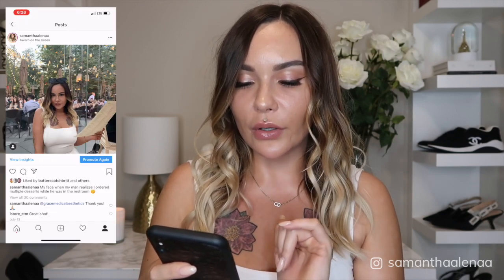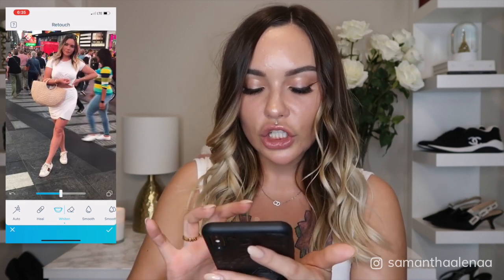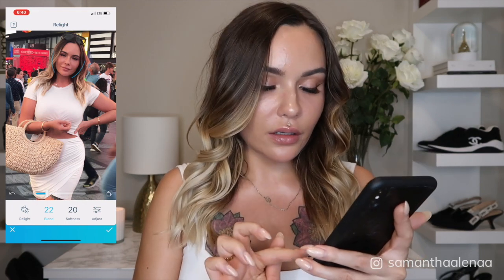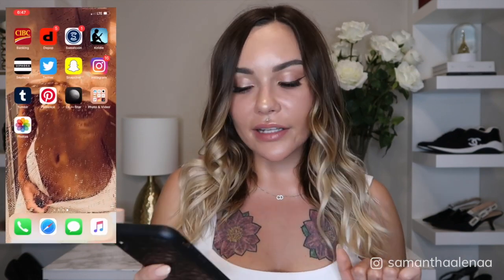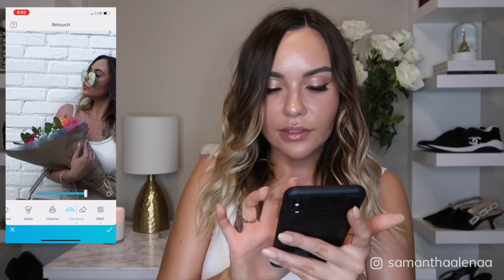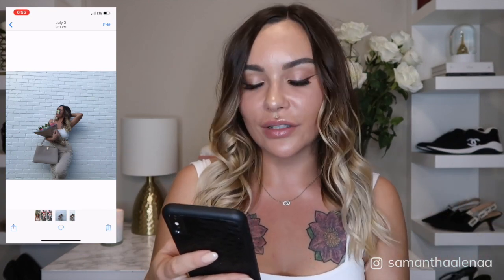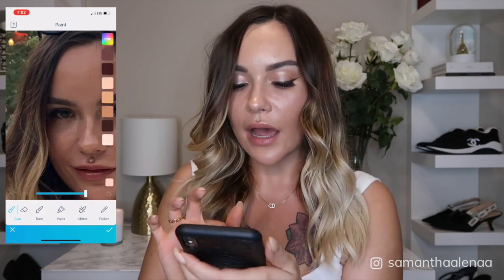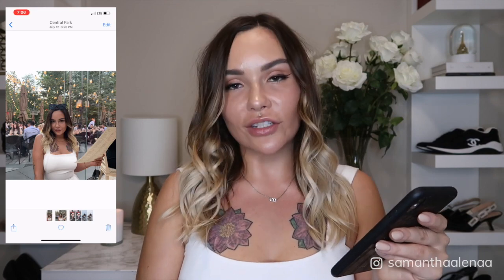HOW I EDIT MY INSTAGRAM PHOTOS 2019 || Apps || Techniques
Welcome back, ladies!

Today, we're talking Instagram edits. I've gotten questions on the apps I use and my technique, so I thought the best way to share both of those with you all - is to show you!

If there is enough interest, I will share my feed planning secrets along with how I take my photos. 😉